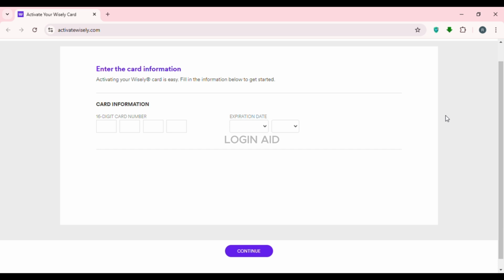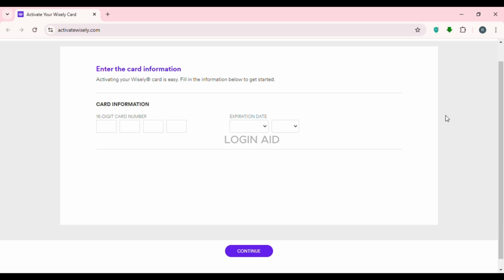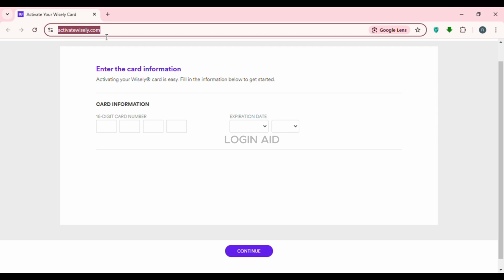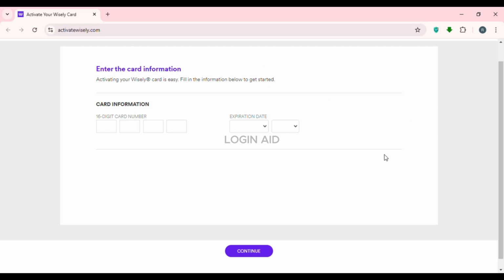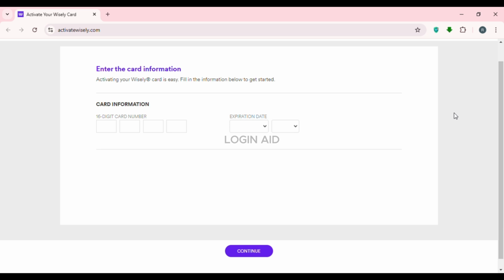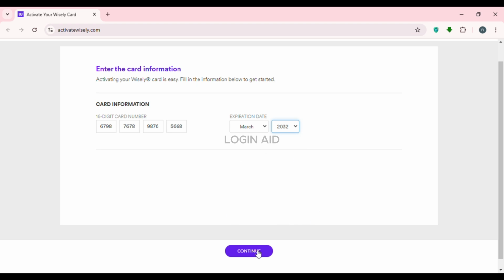How To Activate MyWisely Card 2025 | MyWisely Account Activation Guide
Learn how to activate your MyWisely card quickly and start using it for your financial needs. This step-by-step guide will help you complete the activation process and access all the features of your MyWisely account effortlessly.